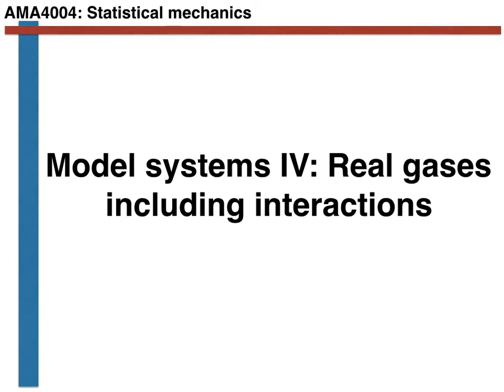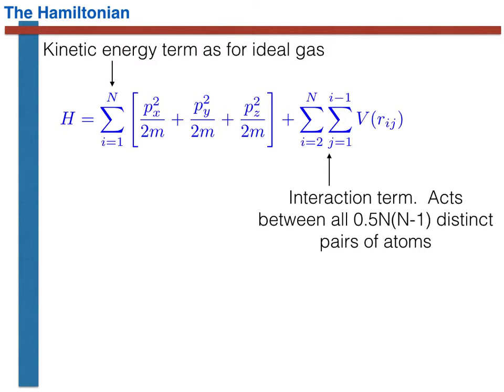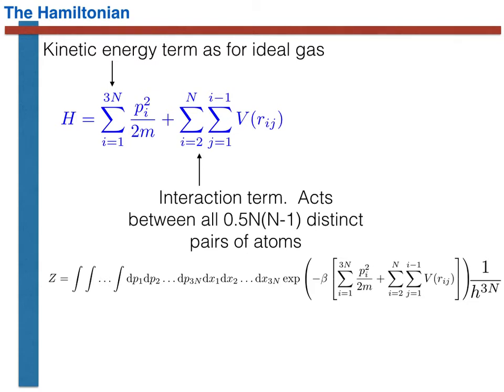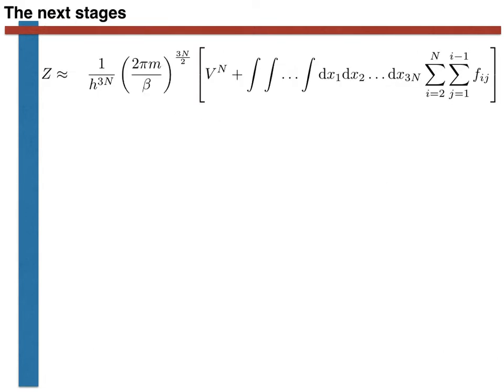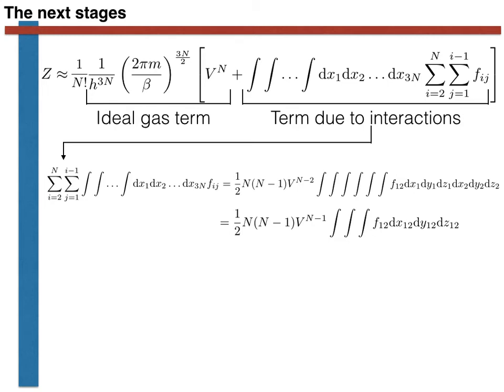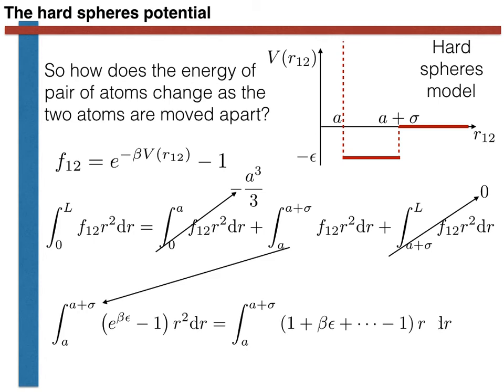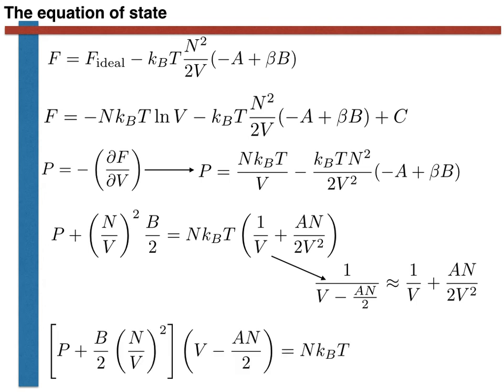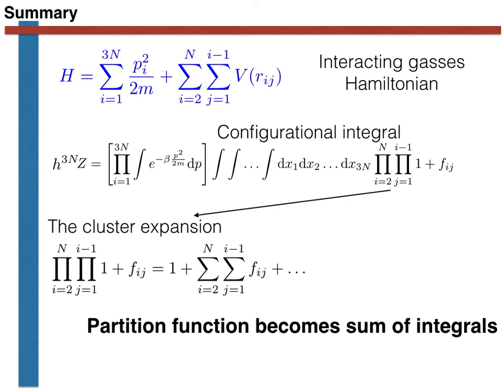The cluster expansion: including interactions in models for gasses